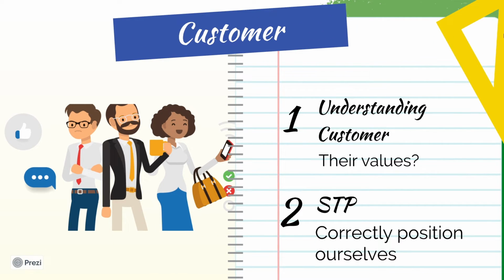Week 8 - Ad & Sales Promotion